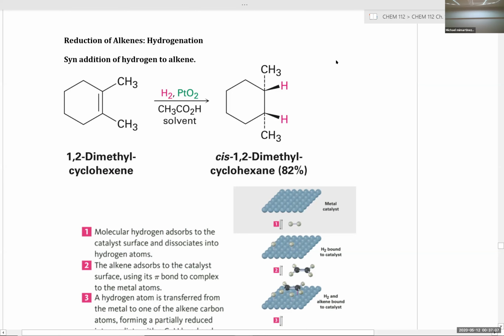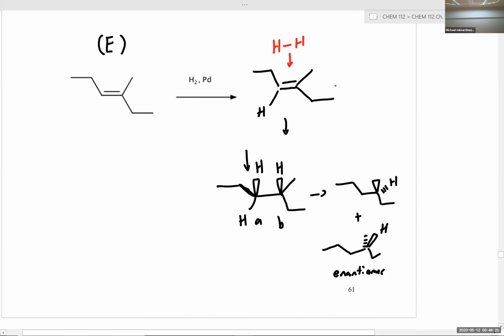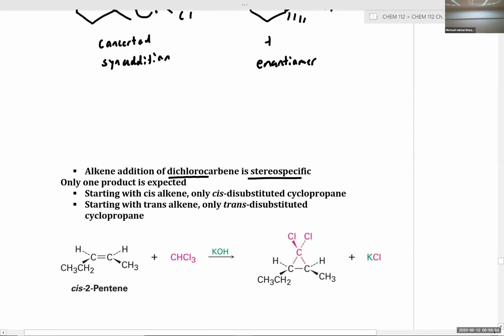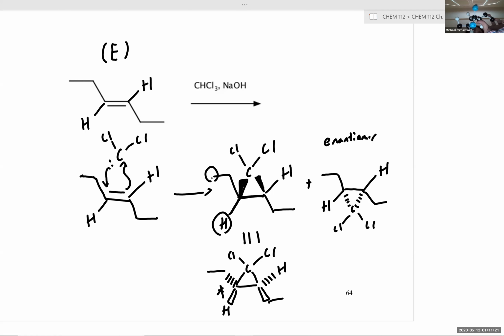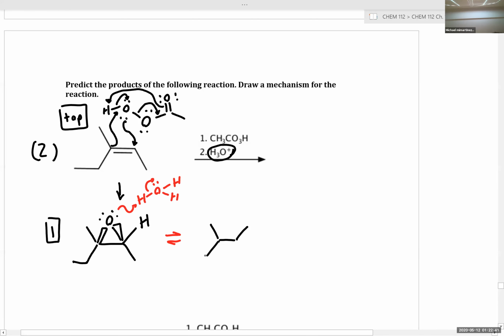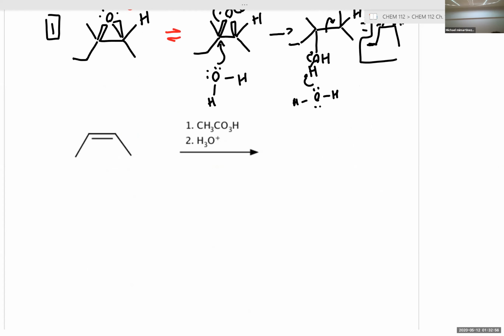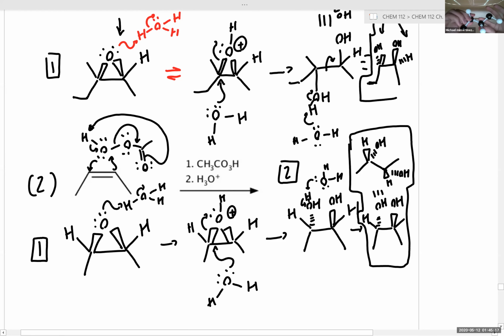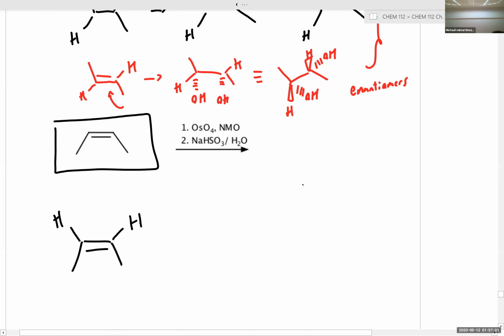CHEM 112 Lecture 5/11 Part 2